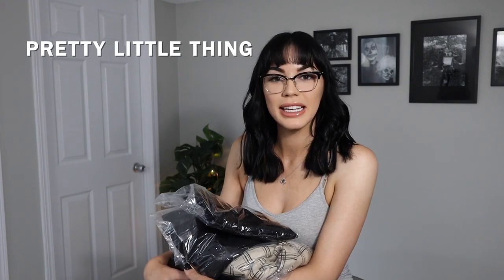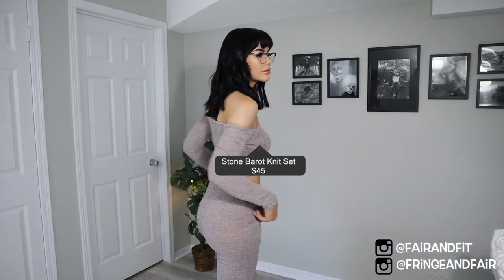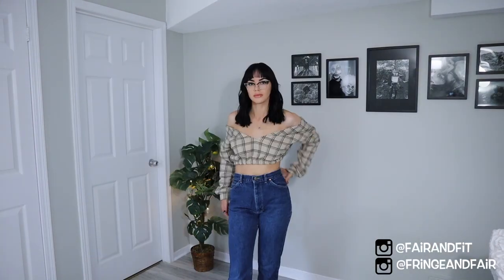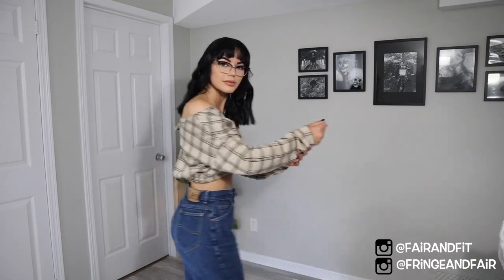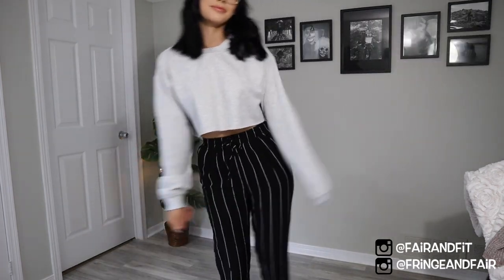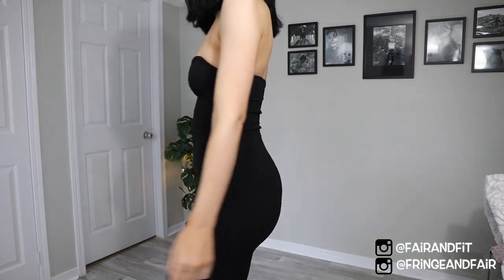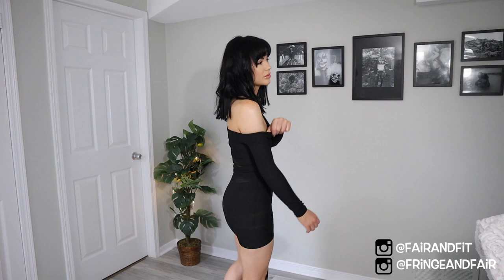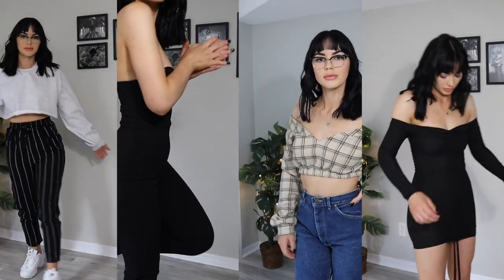PRETTY LITTLE THING *honest* try on 2019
Hey loves! Today I've got another HONEST try on video with PRETTY LITTLE THING.

S H O P   T H E S E   T R E N D S

Diya Black Pin Stripe Casual Pants $32 in SIZE 4

Ash Grey Ultimate Cropped Sweater $28 in SIZE SMALL

Black Ribbed Long Sleeve Bardot Ruched Bodycon Dress $28 in SIZE 2

Black Cup Detail Bandeau Jumpsuit $40 in SIZE 4

Brown Check Off Shoulder Crop Sweater $28 in SIZE 2
ww.prettylittlething.us/brown-check-off-shoulder-crop-sweater.html